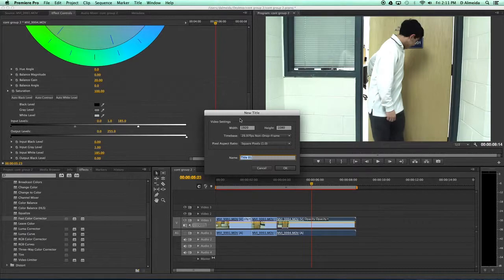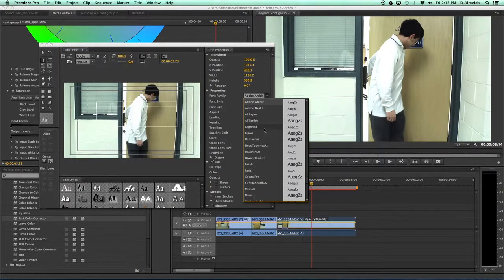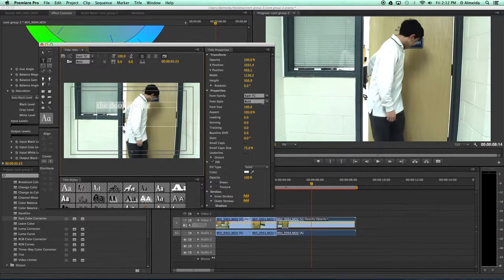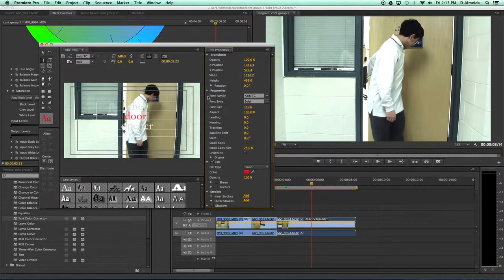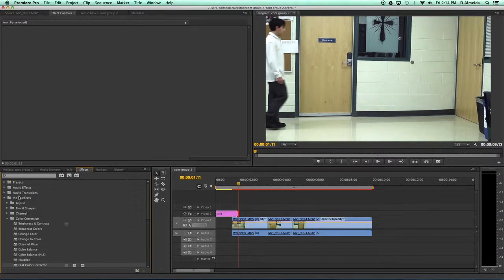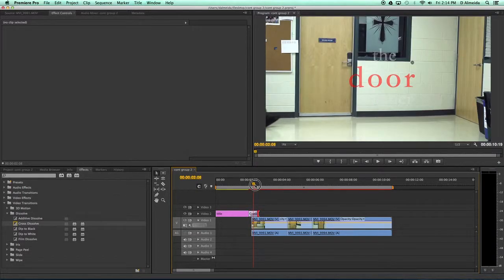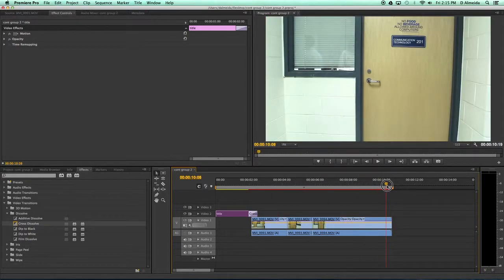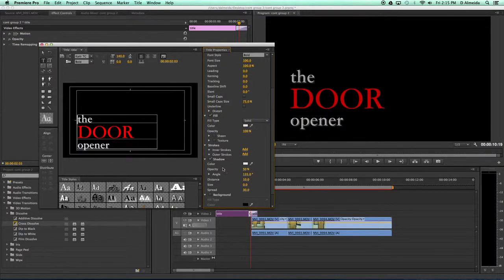title graphics premiere